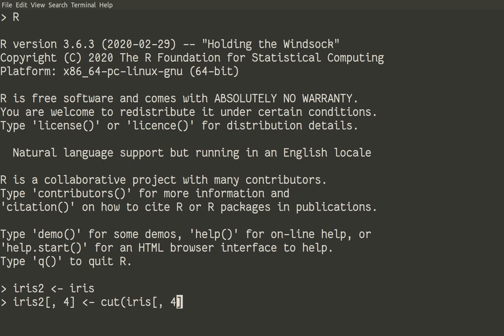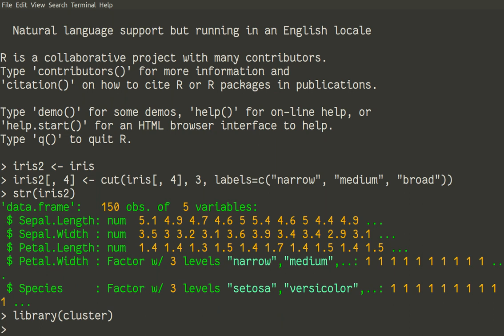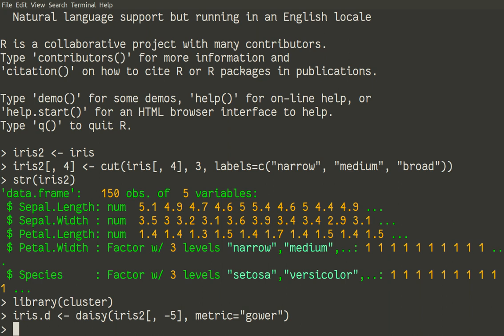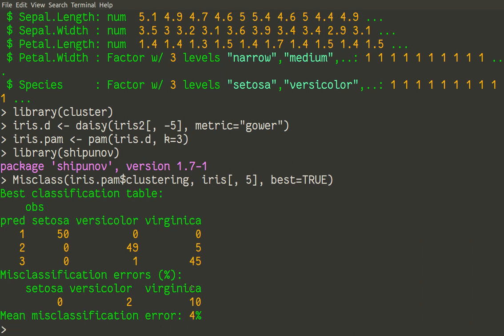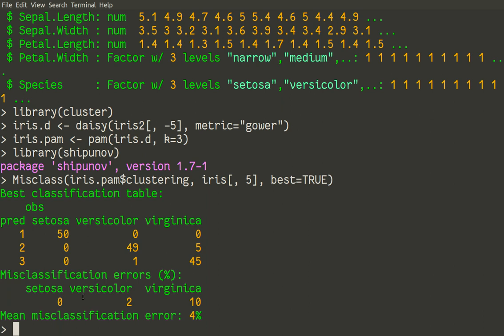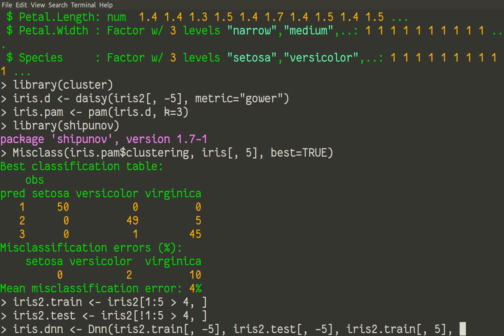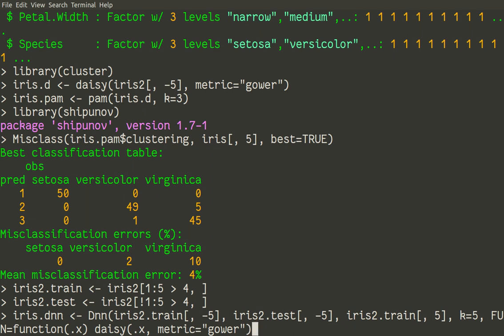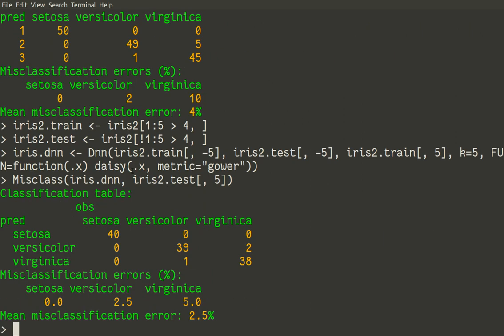Distances, PAM (partitioning around medoids) and DNN (distance based k-NN)